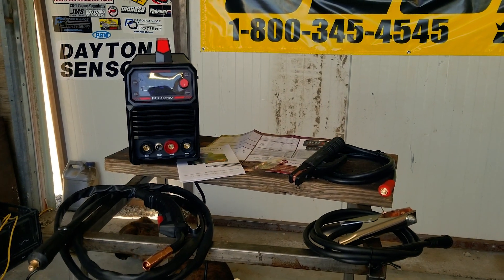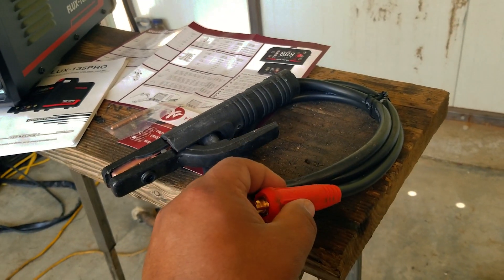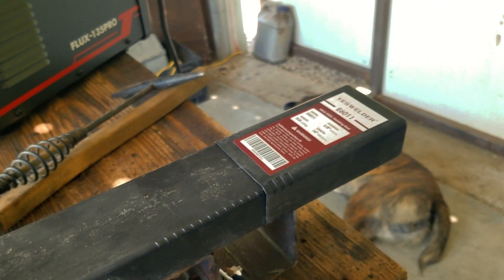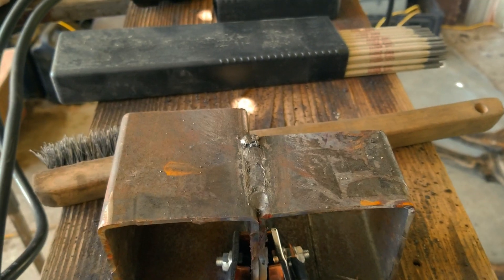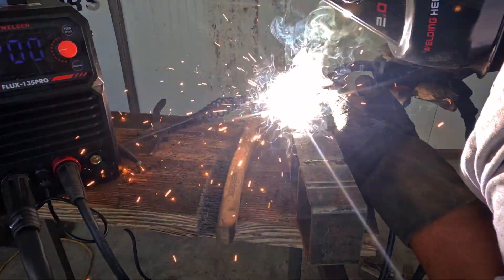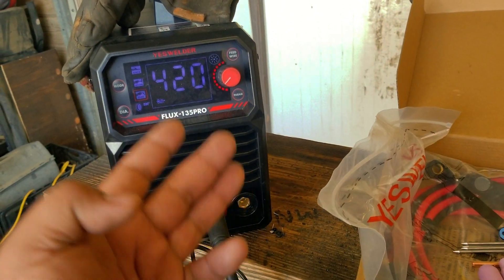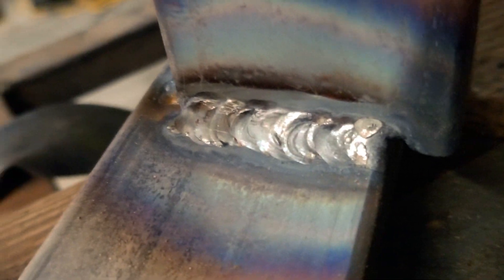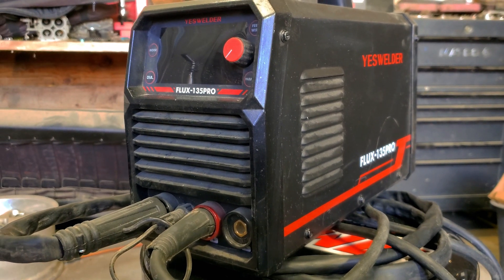Best New BUDGET Welder? Flux Core, Stick AND TIG??| YesWelder Flux 135PRO | Welding Tips And Tricks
In this video, we dive into the features and performance of the YesWelder Flux 135PRO – a powerful and versatile flux core welding machine designed for both beginners and experienced welders. Whether you're using it for gasless welding, flux core welding, or MIG welding, this welder delivers exceptional results. We'll walk you through everything you need to know about setting up, using, and getting the most out of your YesWelder Flux 135PRO, including flux core welding tips and tricks to help you achieve professional-quality welds.

If you're new to welding, don’t worry! We'll cover the basics of how to weld flux core, how to MIG weld, and give you essential flux core welding tips for perfecting your craft. We'll also explore advanced techniques like welding with flux core, aluminum flux core, and gasless stainless steel welding – perfect for those who want to expand their skillset beyond the basics.

Looking for a budget MIG welder or a Harbor Freight welder alternative? The YesWelder Flux 135PRO is an excellent choice for those looking to get quality welding results without breaking the bank. We’ll also compare it to other machines, including TIG welders, budget TIG welders, and stainless stick welding tools.

Plus, we’ll share some welding projects ideas and explain how to handle different materials like aluminum stick welding, stainless steel welding, and even titanium welding. Whether you're starting out or upgrading your gear, this video will provide all the knowledge you need to get started with the YesWelder Flux 135PRO.

Flux 135Pro
Tig Torch Kit
Tig Accessories kit
Gas Regulator Kit
YesWelder Welding Wire